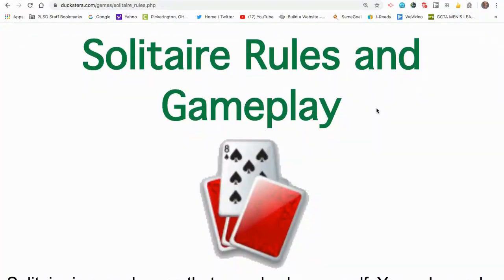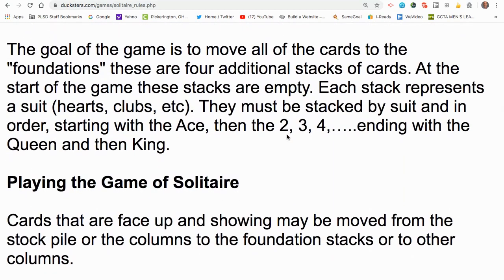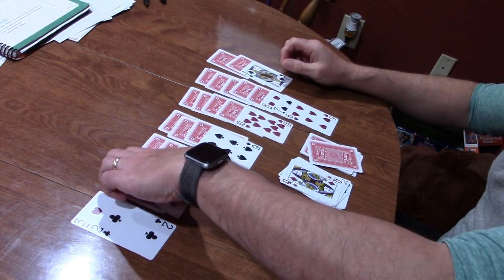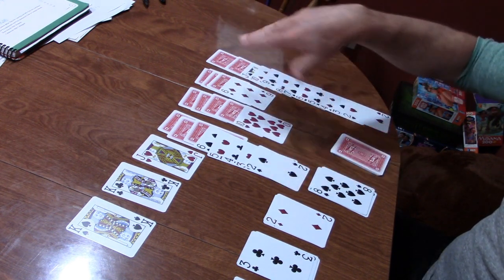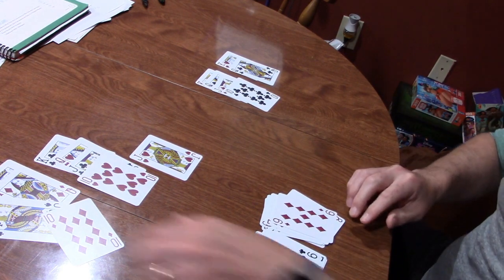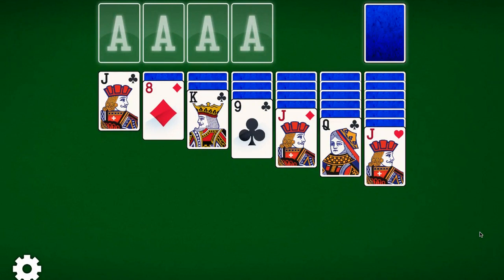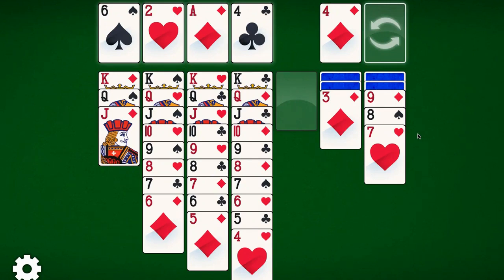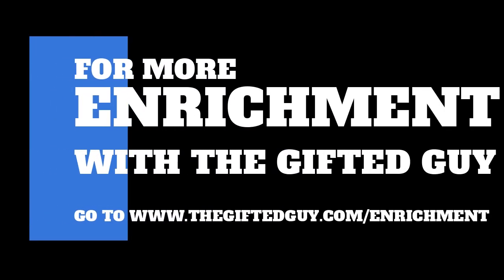Enrichment With the Gifted Guy - Learning to Play Solitaire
Learning to Play Solitaire - Want to play a game but there isn't anyone else around to play with? The good news is that you can still play solitaire, a card game that only requires one person. This enrichment video goes over the basic rules of solitaire and then shows you how to play both with a deck of cards and on the computer. By playing solitaire you are focusing and recognizing patterns, both of with are exercising your brain and getting you thinking.